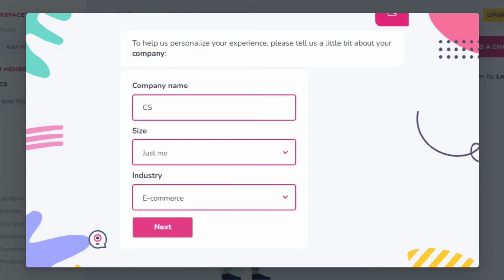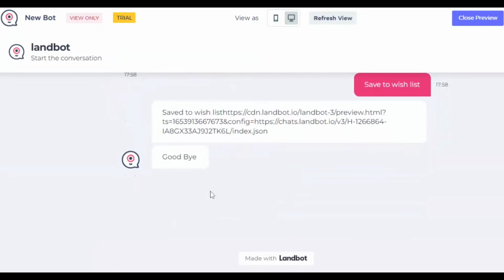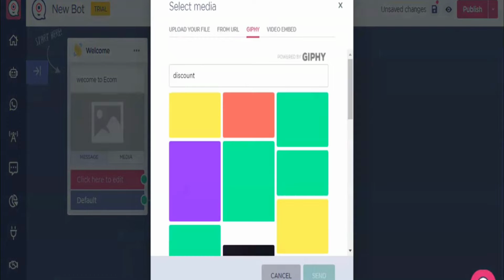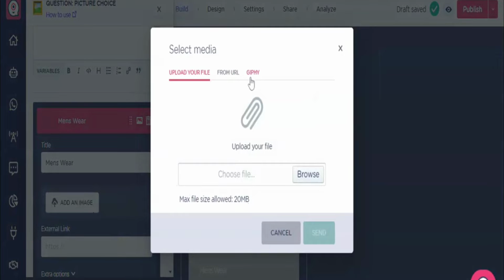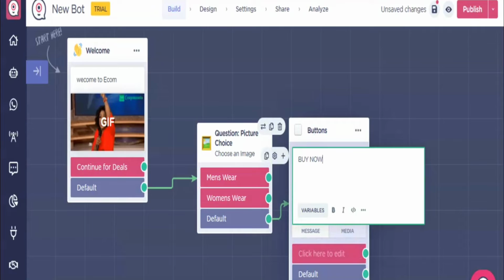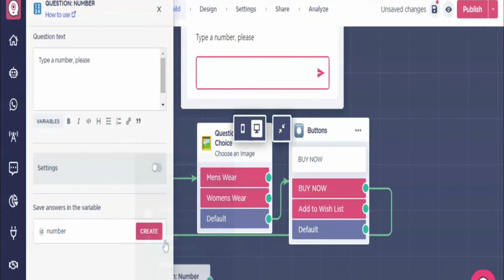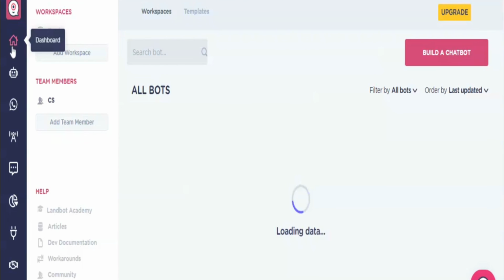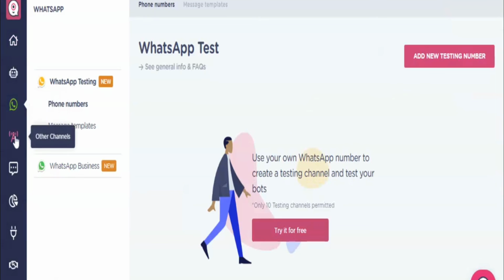An intuitive, codeless conversational interface Bot Builder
An intuitive, codeless conversational interface builder for frictionless CX and more effective lead generation .